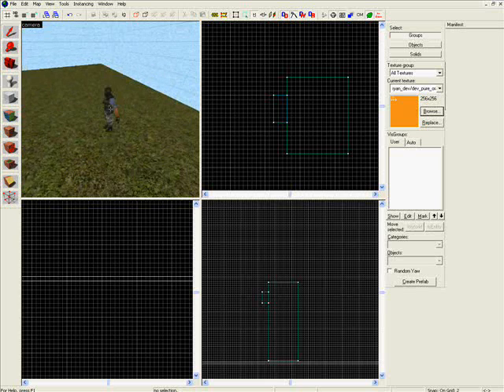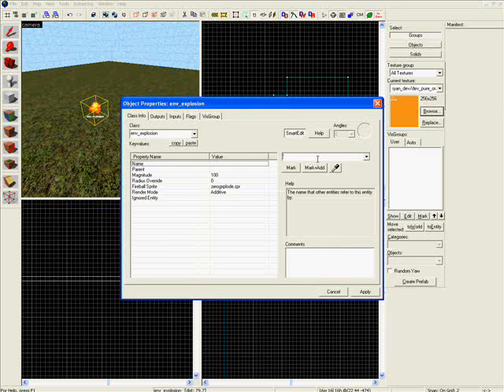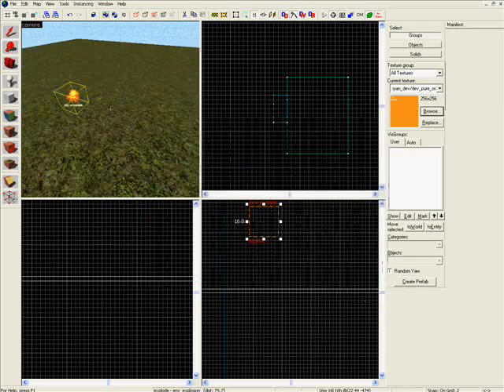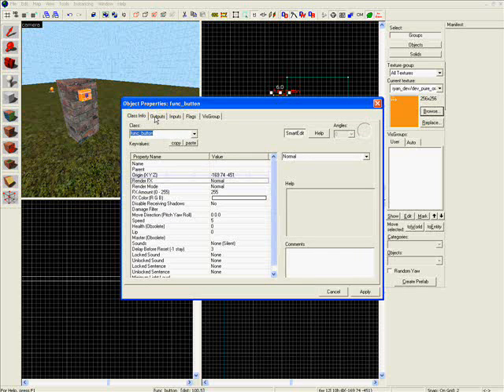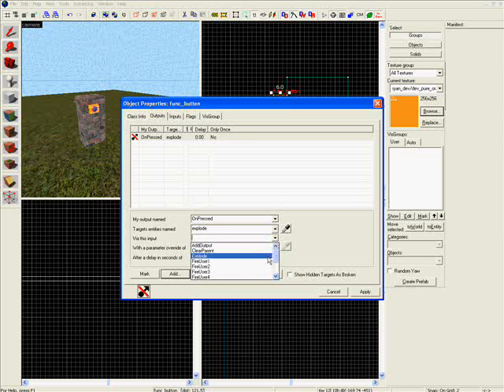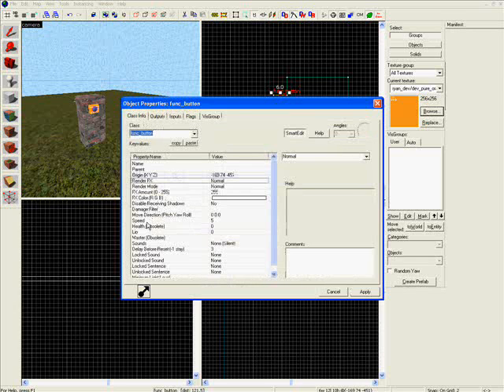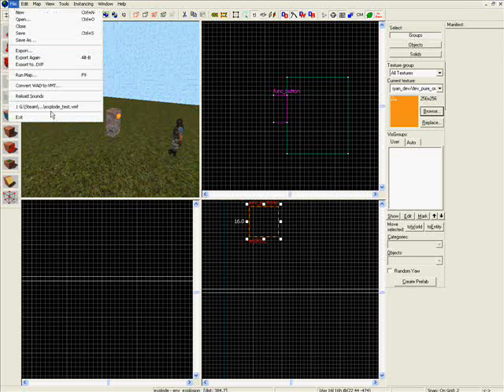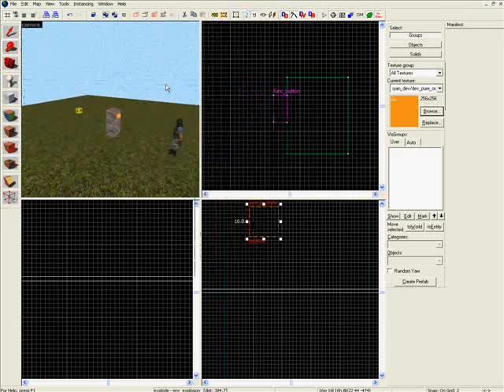env_explosion trigger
This tutorial will show you how to trigger an env_explosion using func_button.